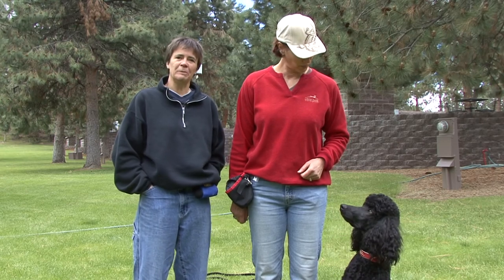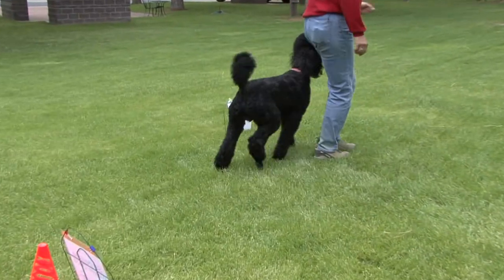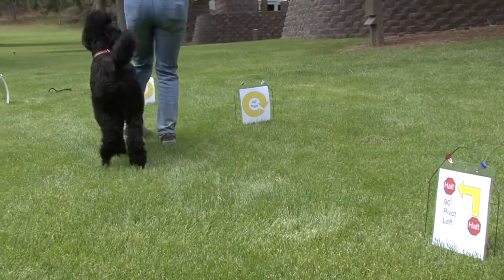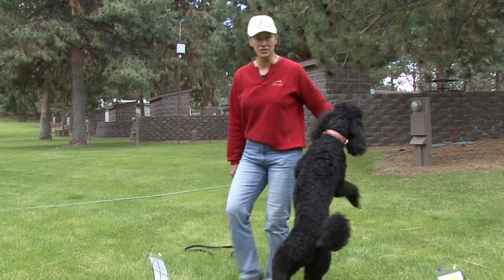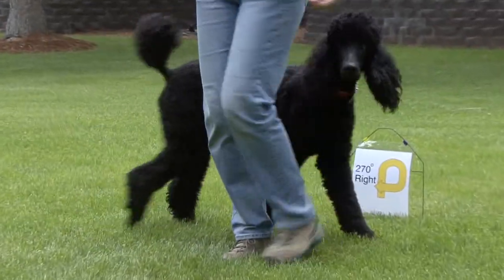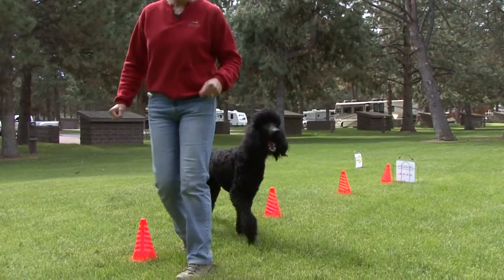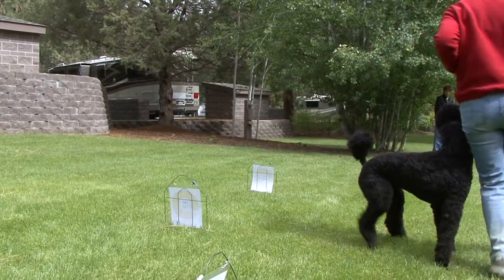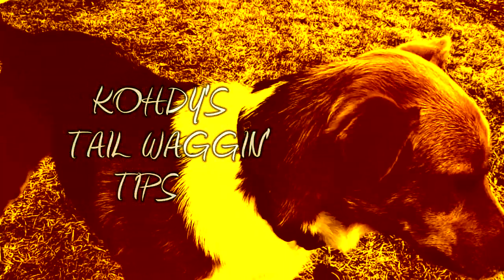Kohdy's Tail Waggin' Tips - Rally Obedience